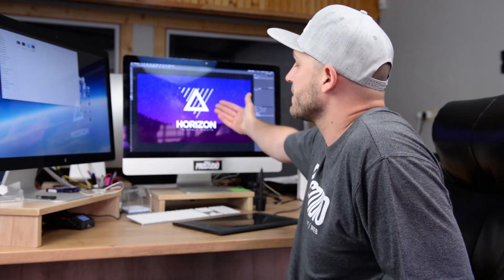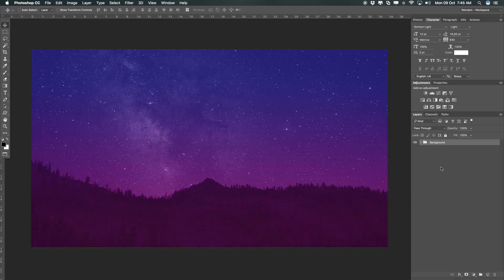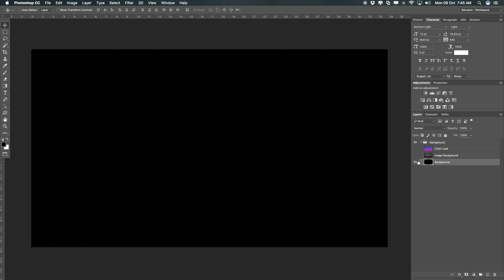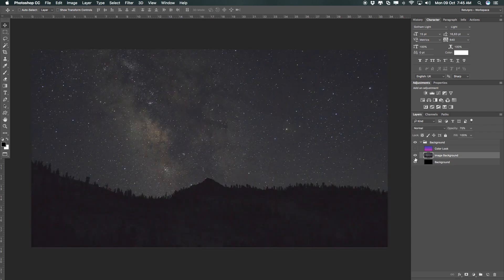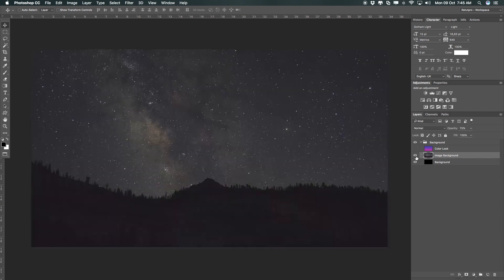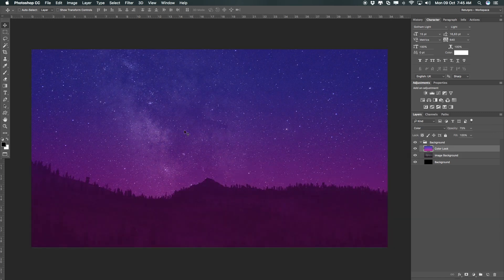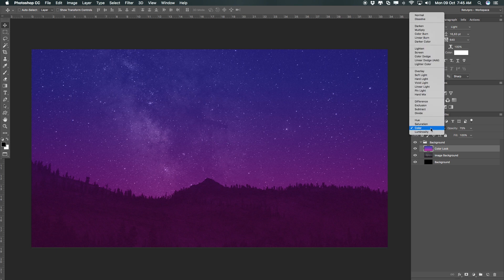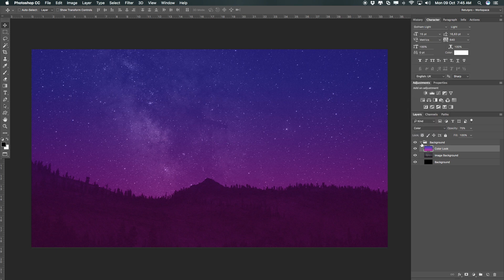How To Design A Retro Logo In Photoshop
About this week's episode:

In this week's tut, I'll show you how to create a retro logo in photoshop. We will work with 1 font and two shapes in this photoshop tutorial.

For more photoshop design tutorials, head over to the main channel - If you're looking for the Fonts, please scroll all the way to the bottom. I've listed all for you guys!

FONTS USED:
• Gotham Bold - Horizon
• Gotham Light - Triangle Nights